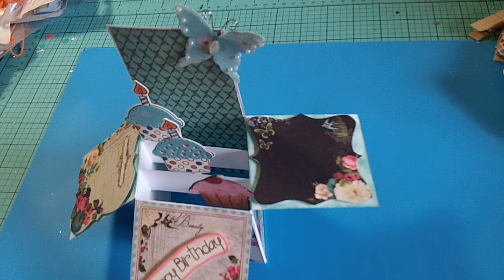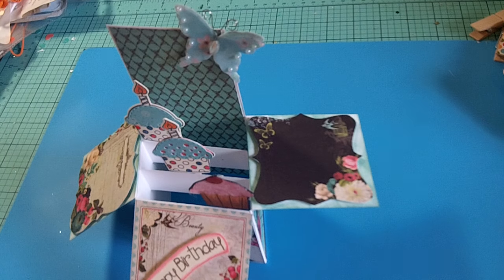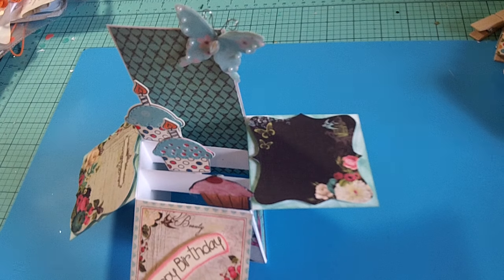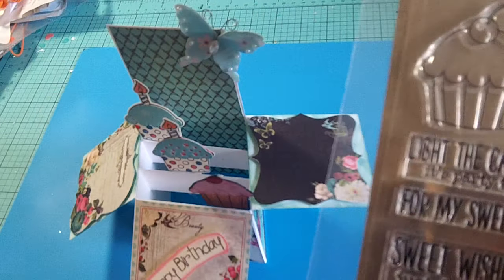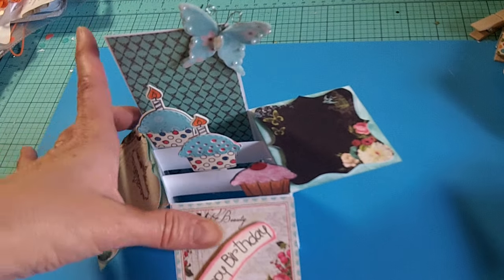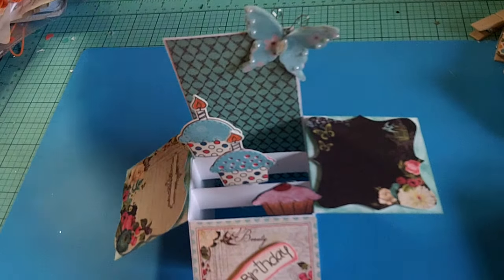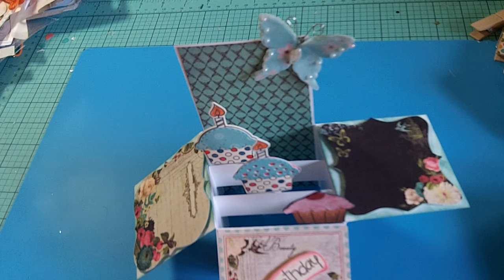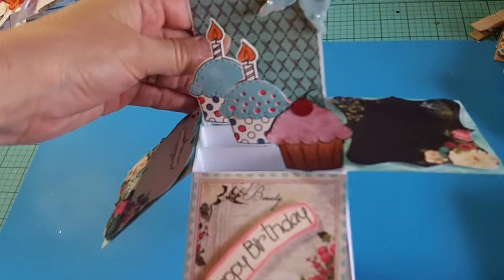VR Use your stamps #1 card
This is for challenge that Steph who is brownbabycraftaholic and kim possible.  TFW